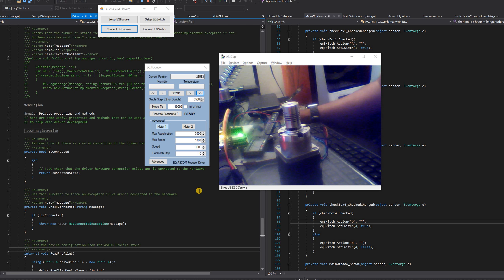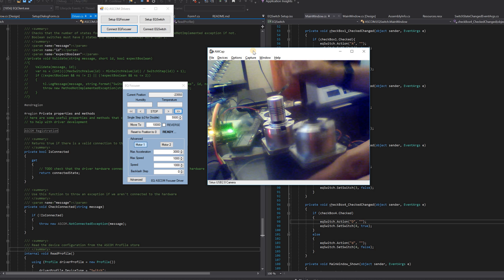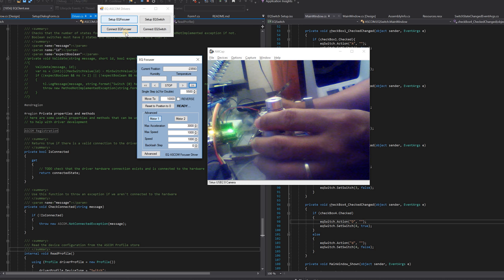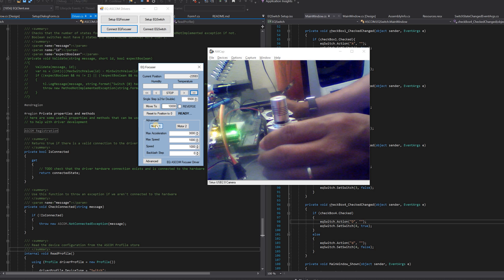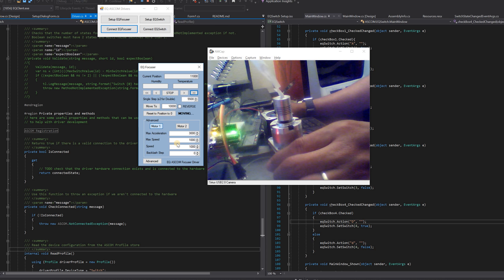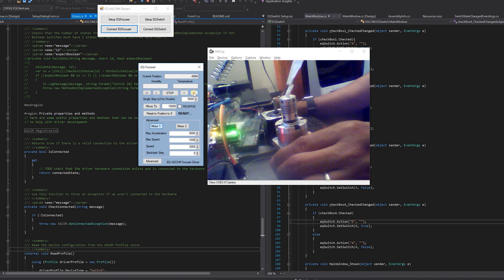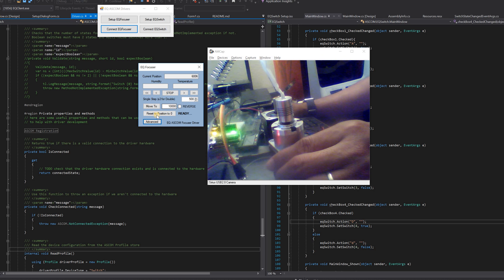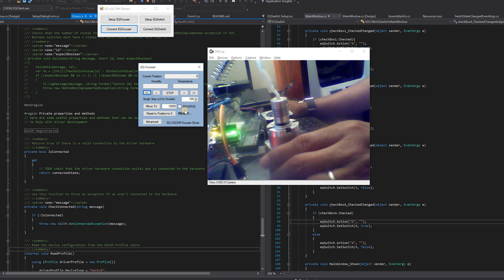EQFocuserUpdate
Using NEMA17 with Planetary Gear and the EasyDriver